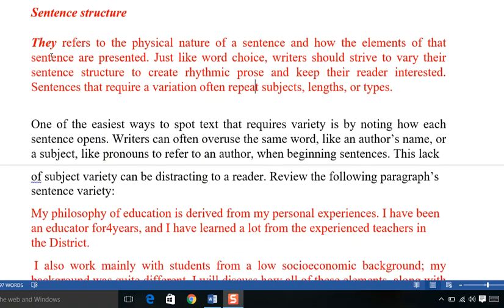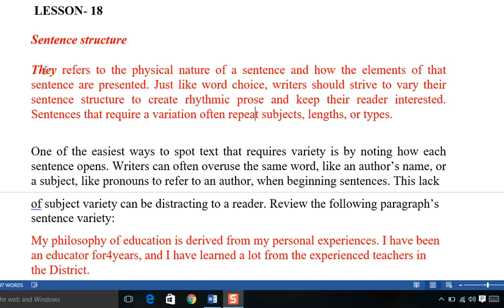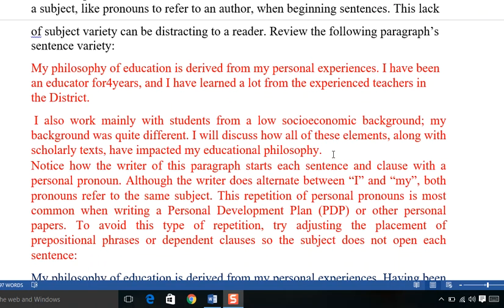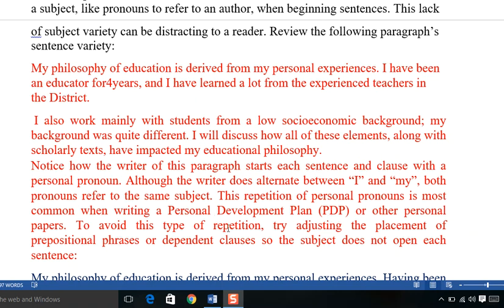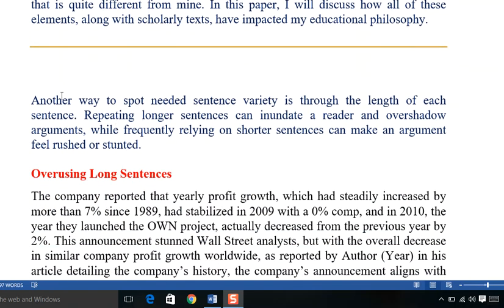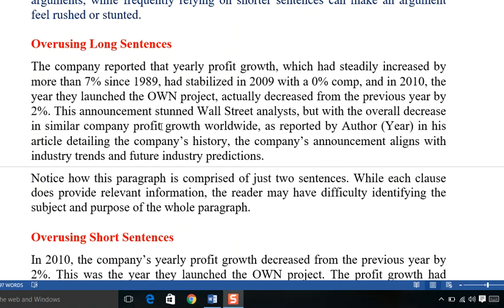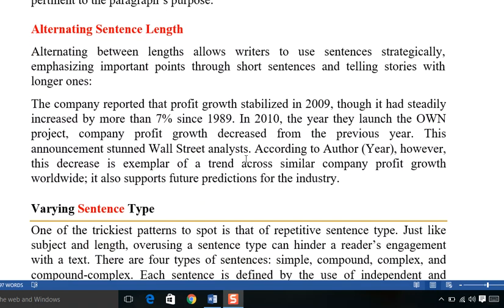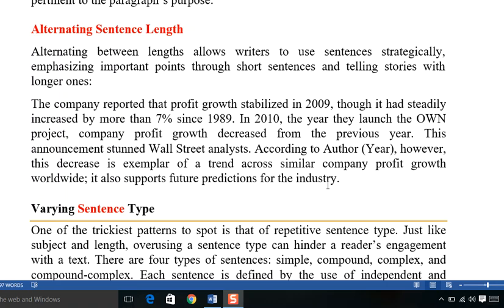TBW WK 9 Clip 6